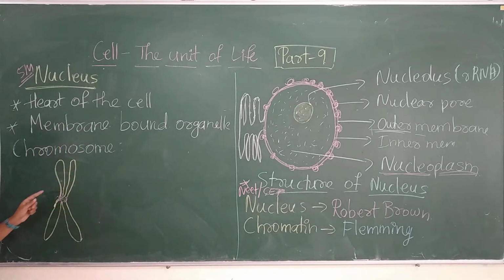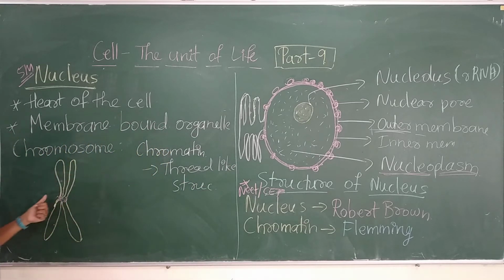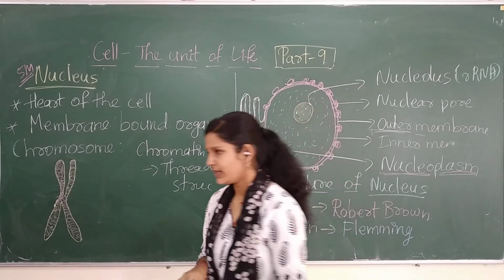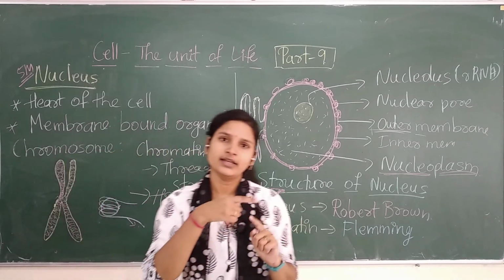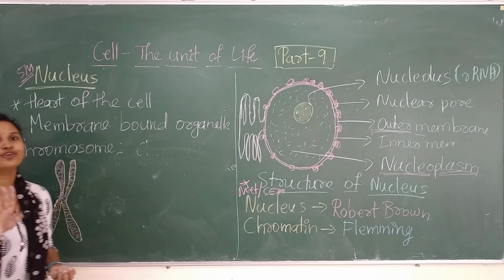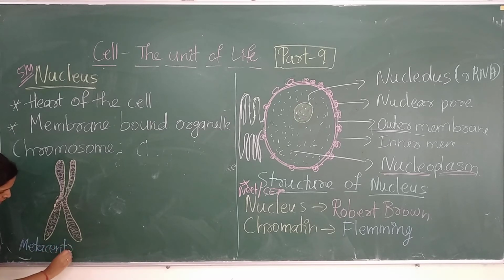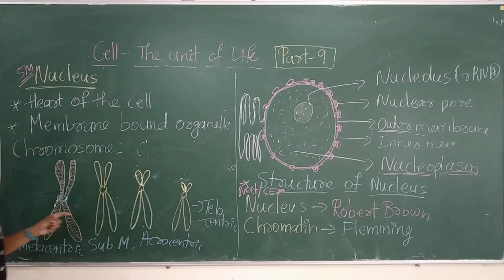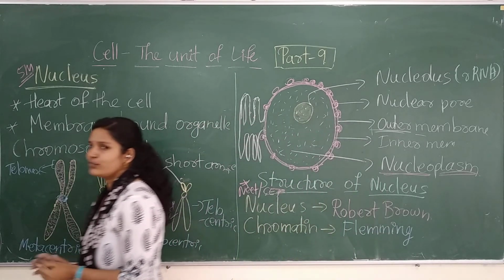PU - I || Biology || Cell The Unit of Life || Part 10 || By Prof . Triveni Chavan